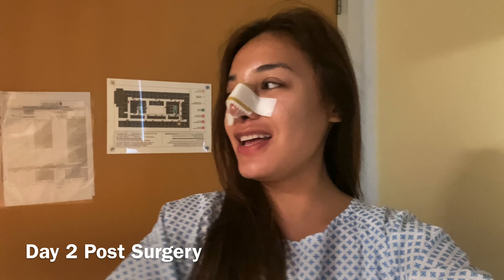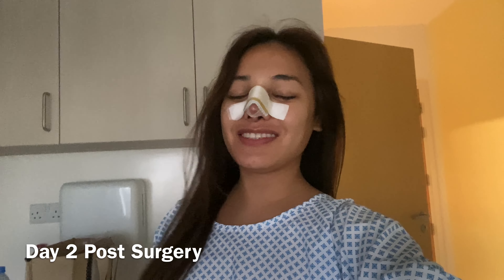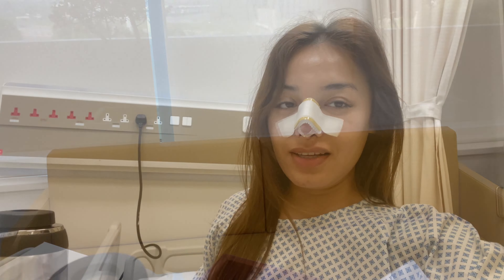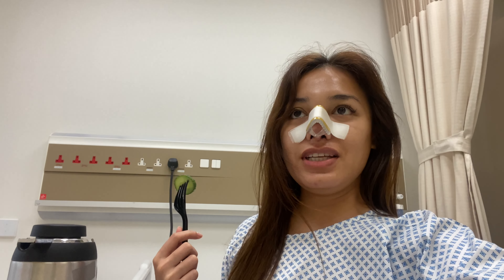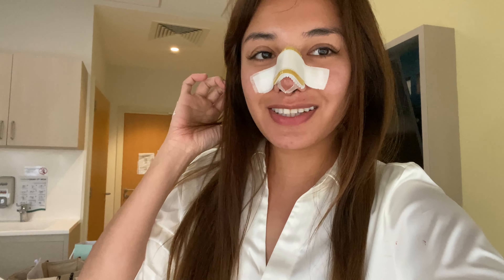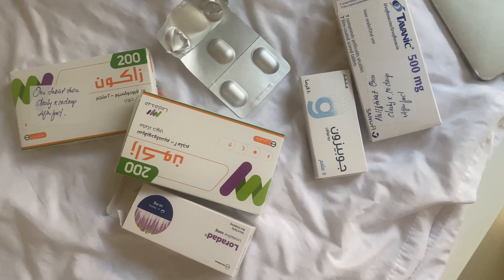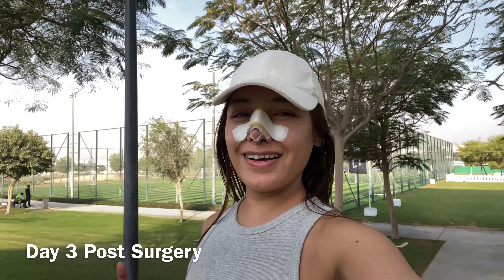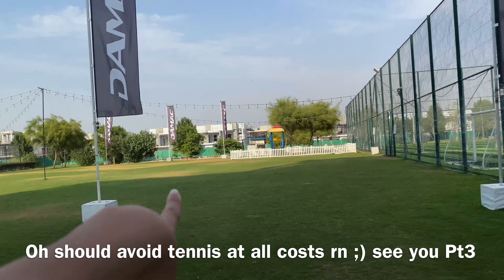Pt 2 Post Surgery Day 2/Day3 In Dubai